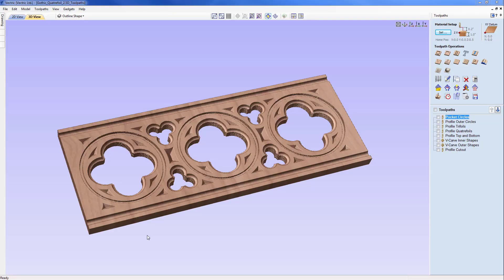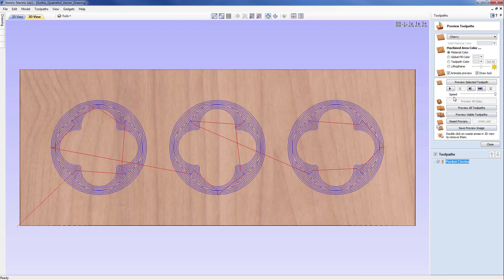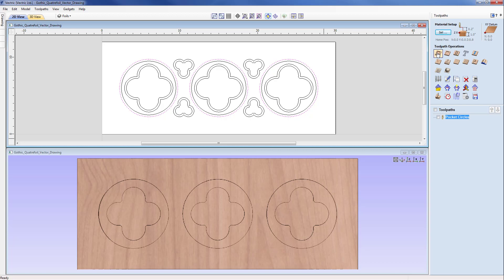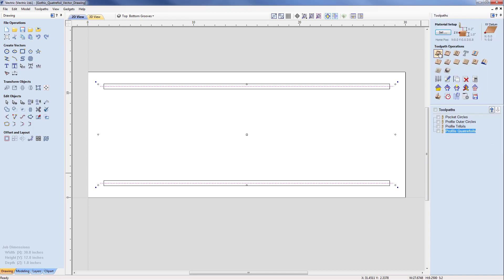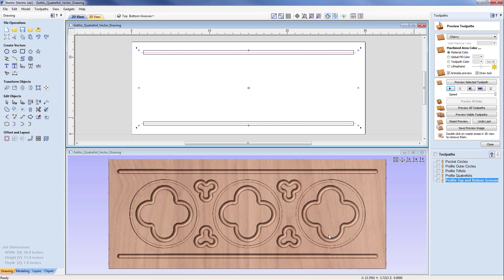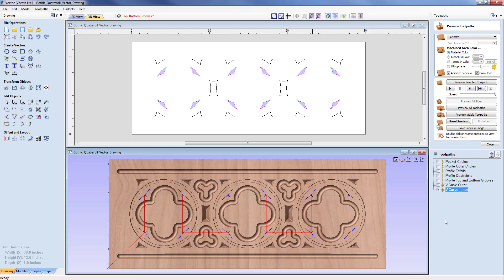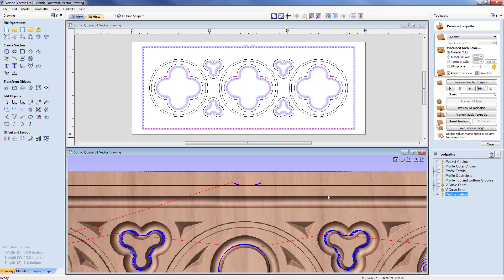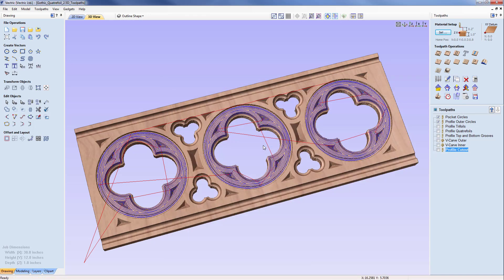Vectric V10 Tutorials | 2.5D Toolpaths | Gothic Quatrefoil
In this tutorial we’re going to take the vector file that we created in a previous session and create the toolpaths for the gothic quatrefoil panel that you can see on the screen. We will be showing how to use simple toolpaths such as profiling, pocketing and vcarving to create this complex ornate panel.

Bookmarks:
~ Pocket Toolpath 02:16
~ Profile Toolpath 04:16
~ VCarve Toolpath 13:37
~ Adding Leads 18:20
~ Start Points 20:39